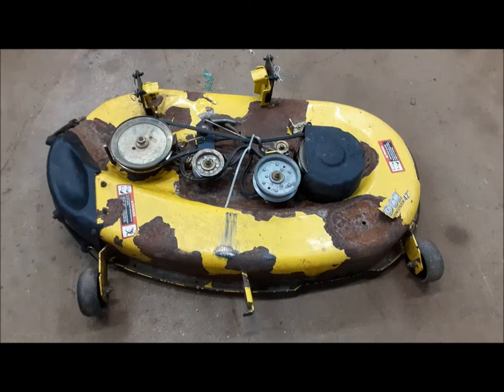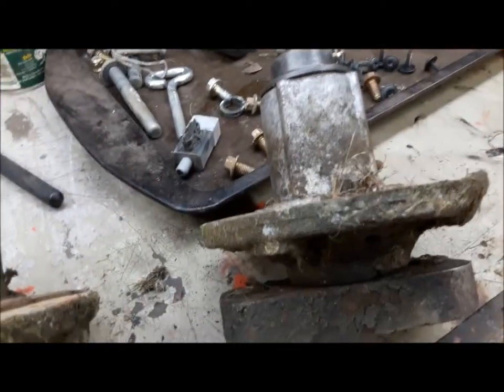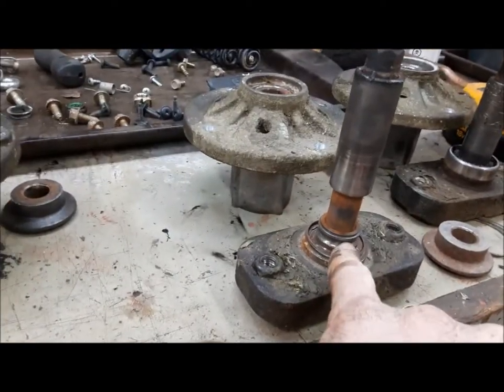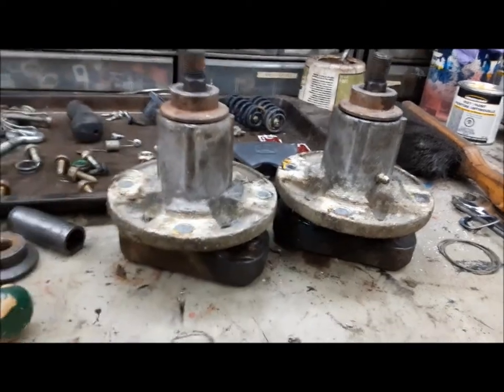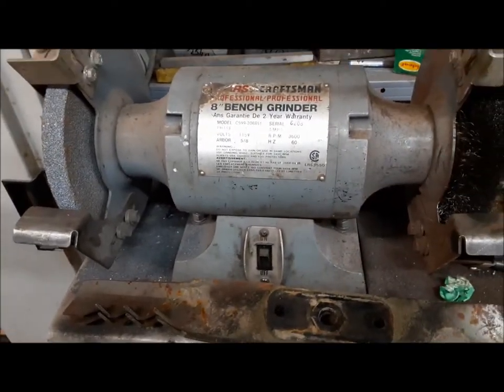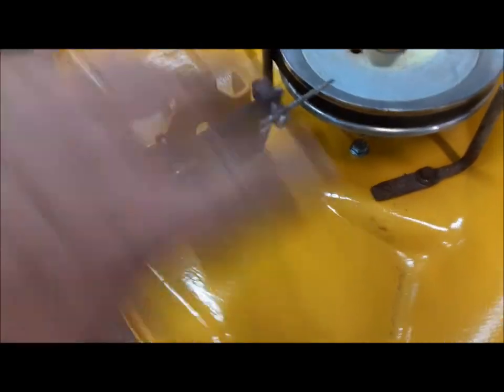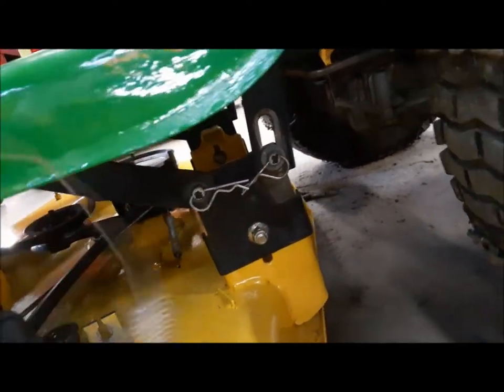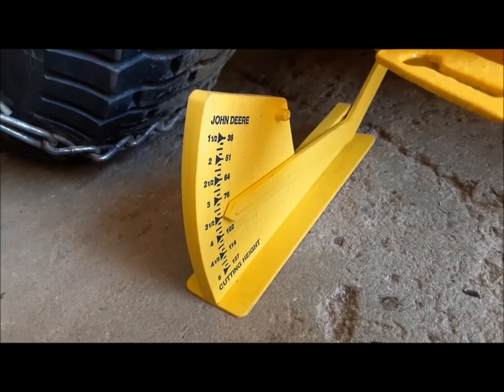John Deere L111 part 2 Mower Deck Refresh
We're going to get the mower deck from our Deere all fixed up. It is looking  pretty raunchy